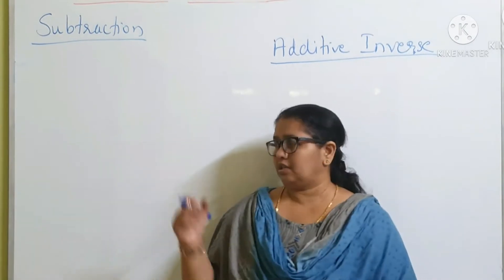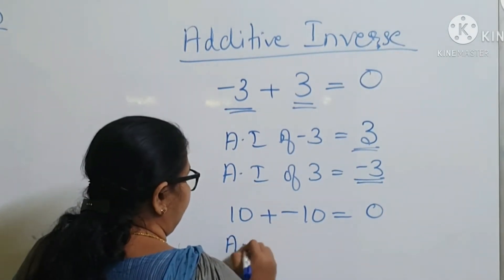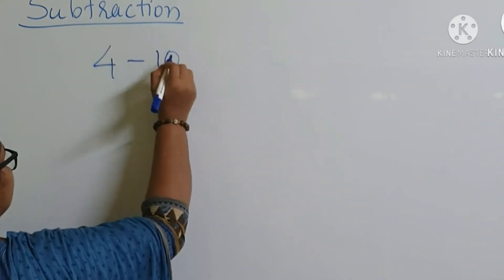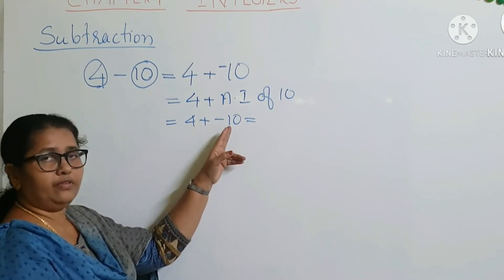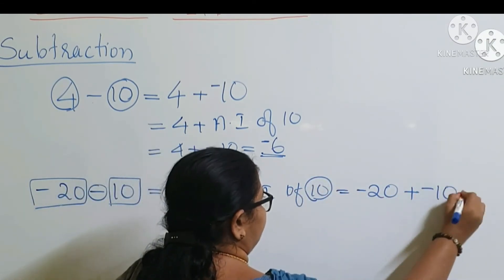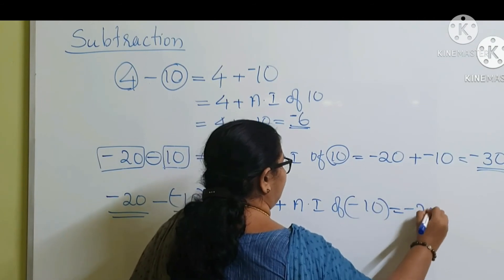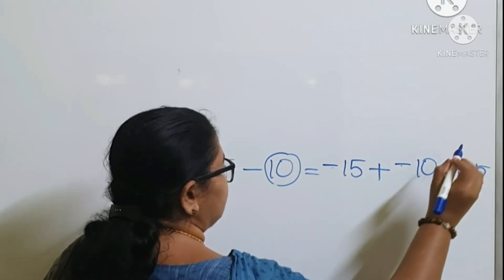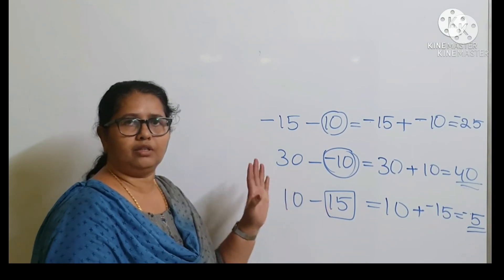INTEGERS PART:3 SUBTRACTION OF INTEGERS CHAPTER :1 CBSE CLASS:7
INTEGERS  PART:3